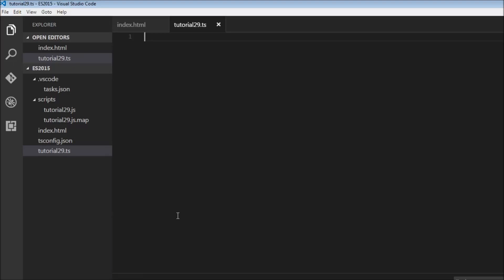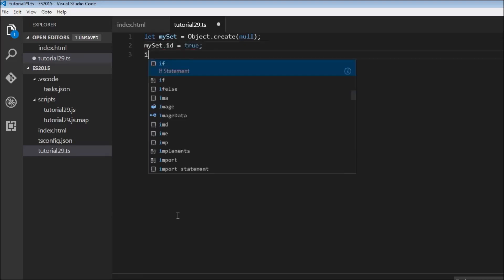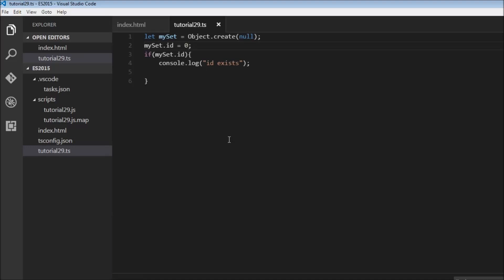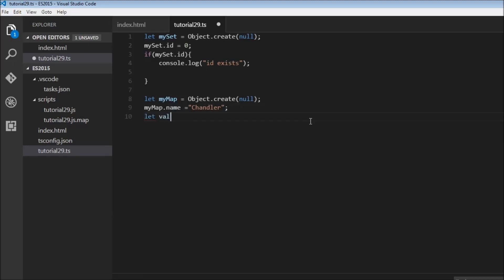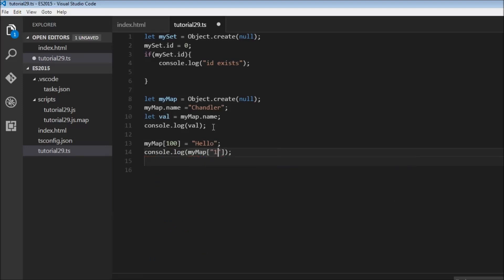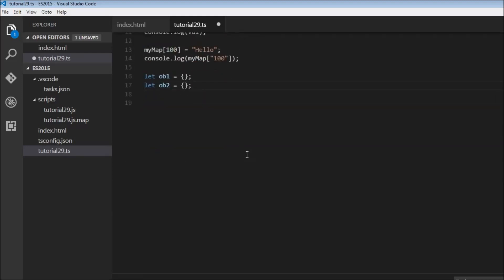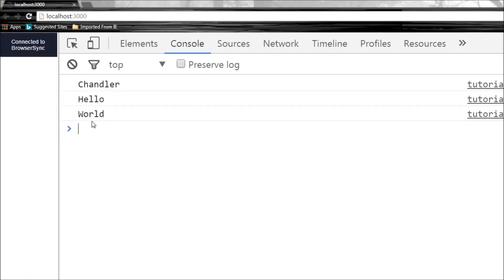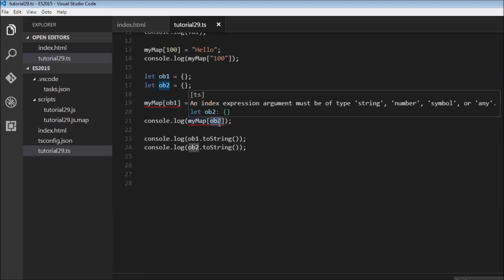ES6 and Typescript Tutorial - 29 - Sets & Maps